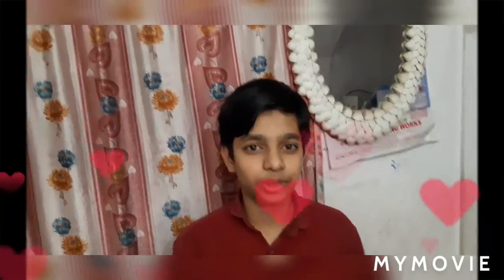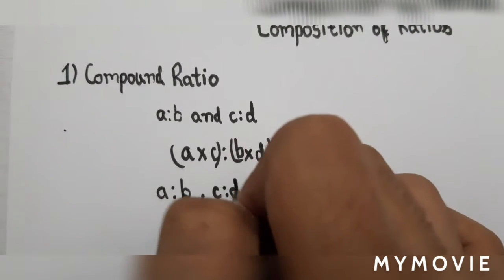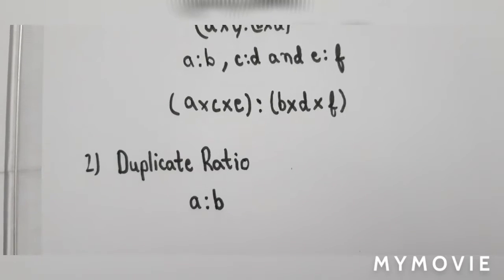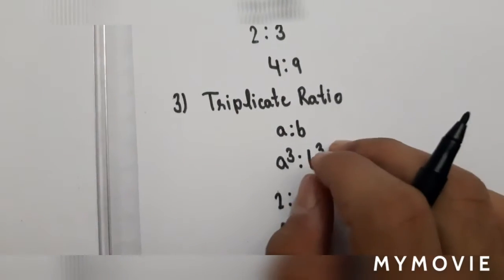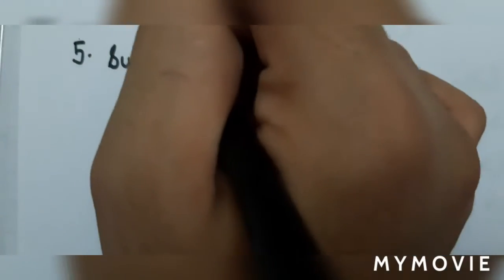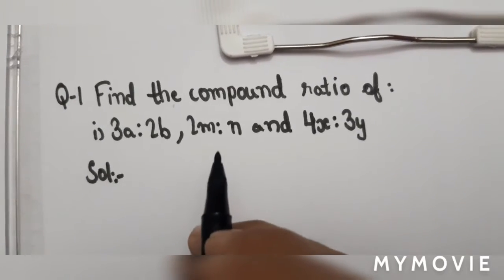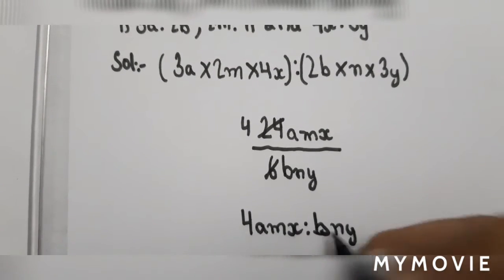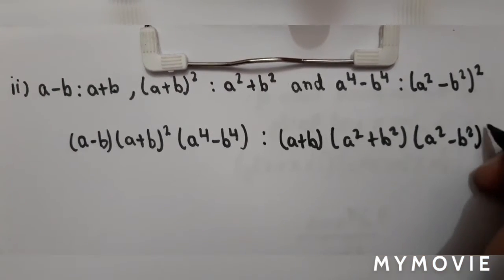Composition of Ratios in Ratio and Proportion chapter for class 10th ICSE Mathematics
In this video I explained you composition of Ratios and explained you how to solve their problems